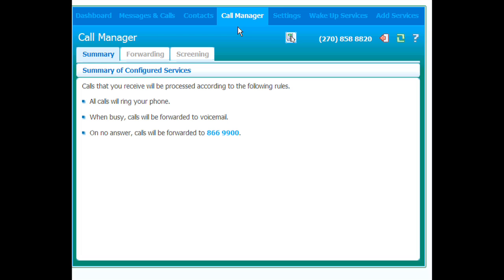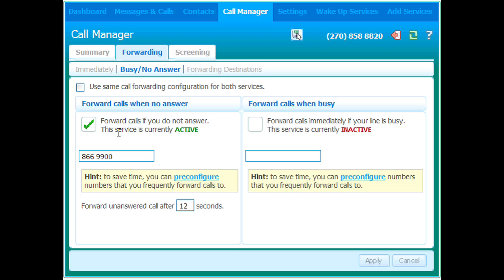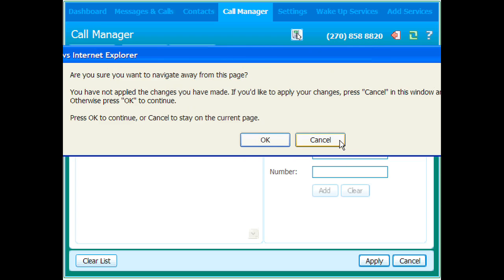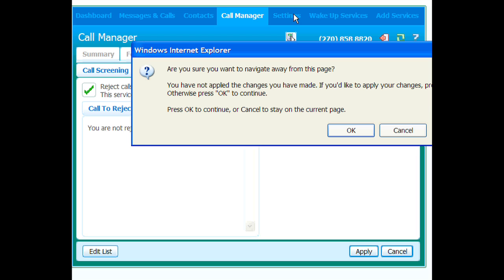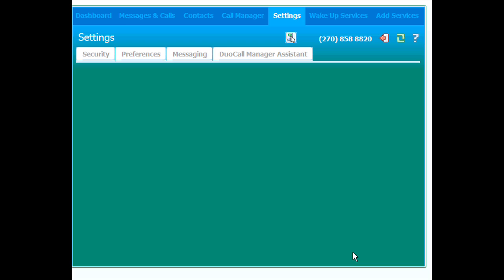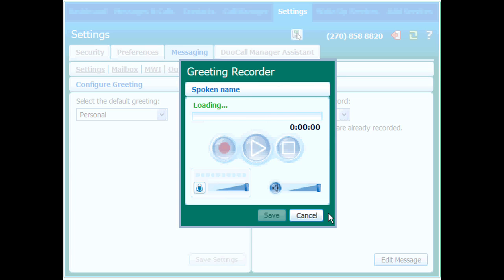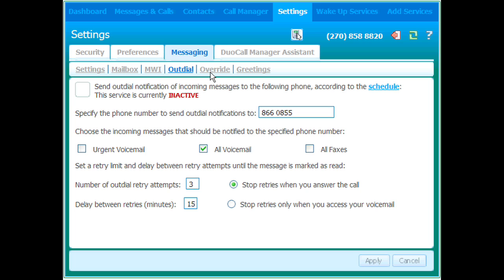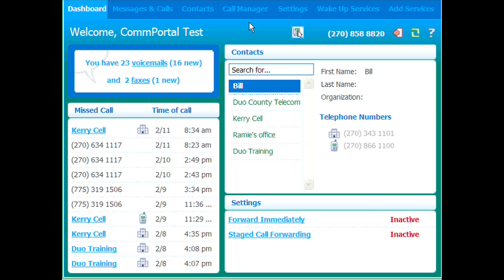Duo Call manager tutorial, Part 2